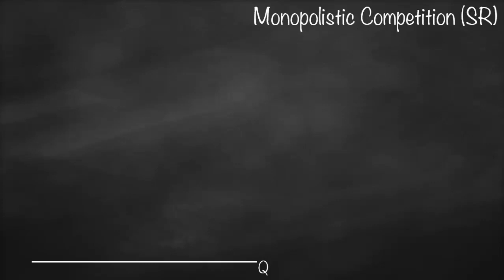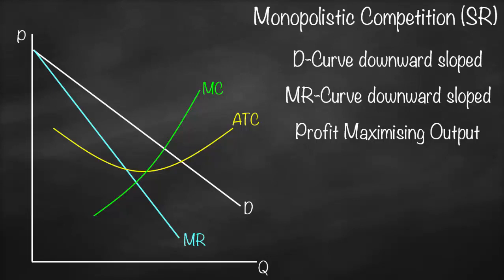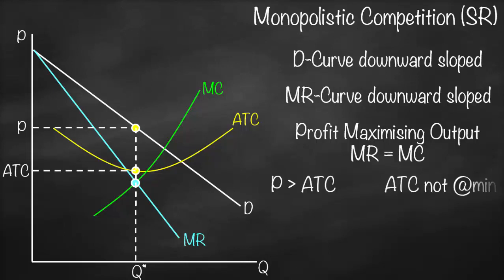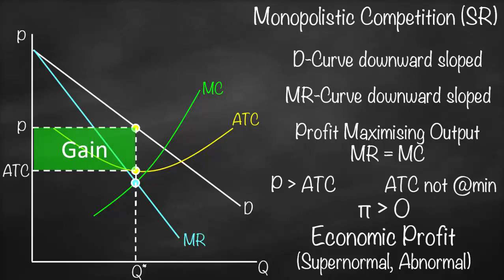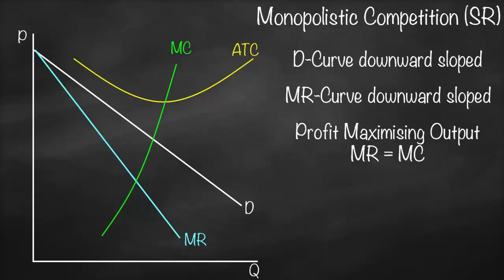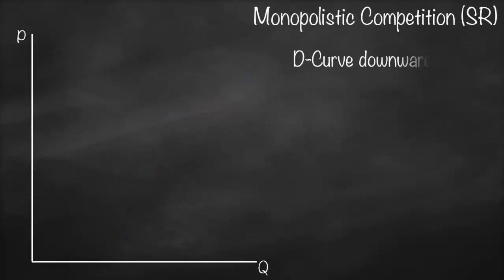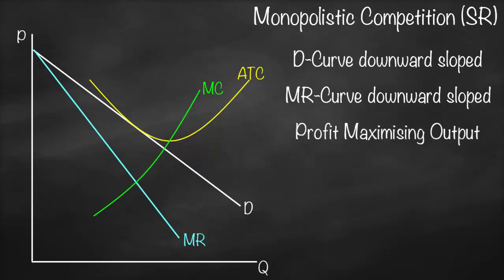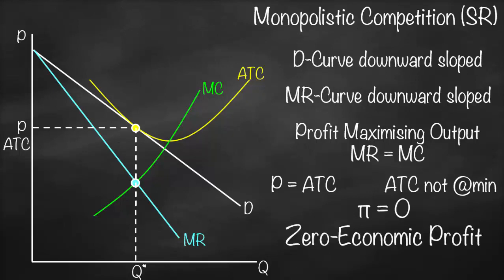Monopolistic Competition Graph in Short-Run